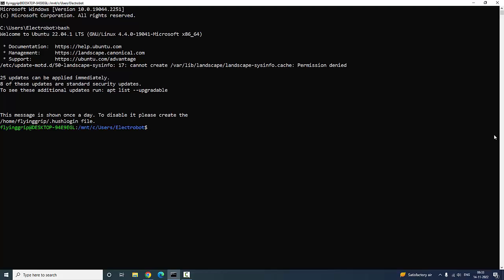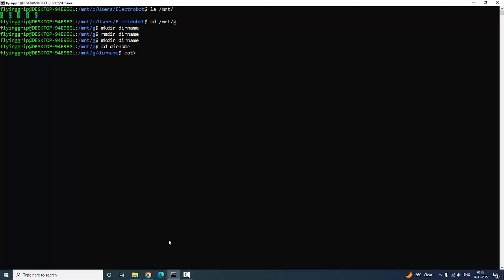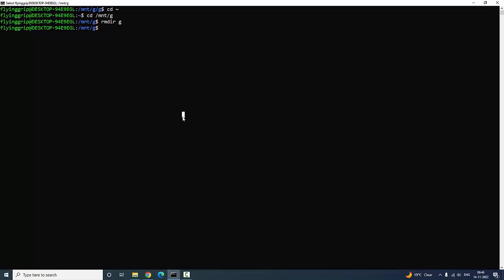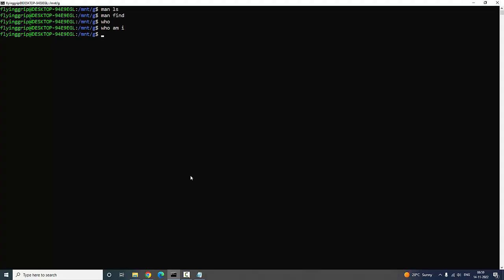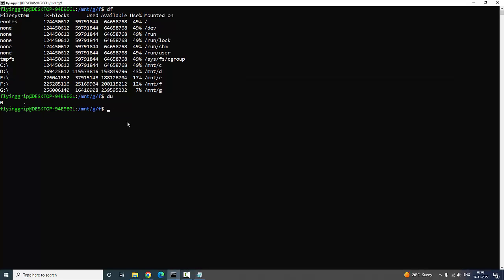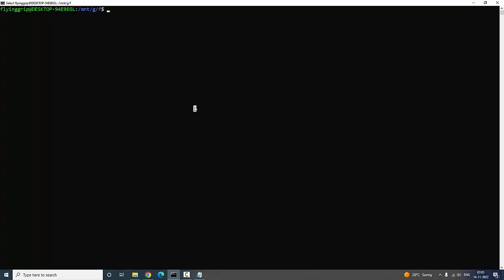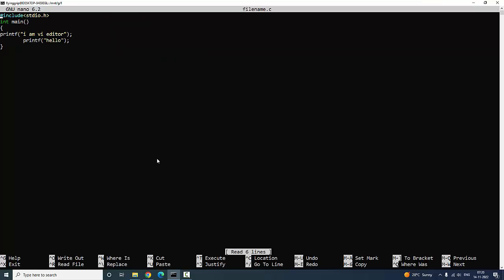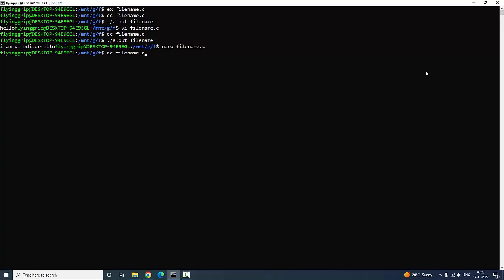1 LINUX COMMANDS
Linux commands part-1